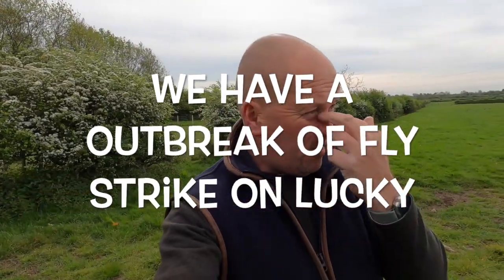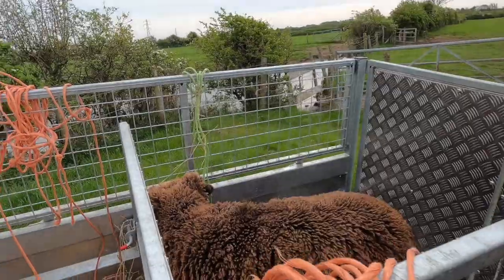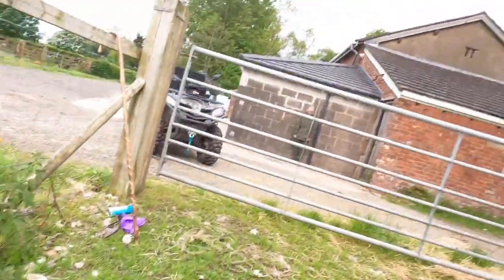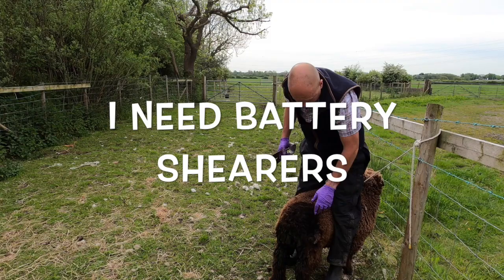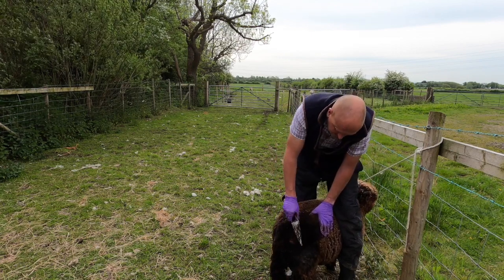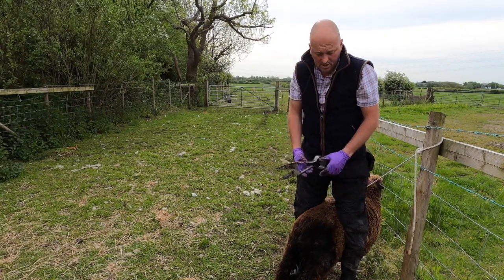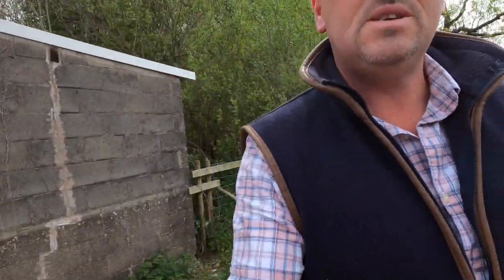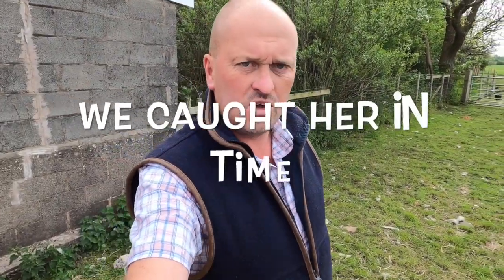'Lucky' My Coloured Ryelend Sheep has Fly Strike Again - Treating Fly Strike on the Farm 2022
Lucky was named last year after nearly dying from fly strike twice.

Unfortunately she has it again. We are shearing our sheep next week so I needed to catch and dag her out before the maggots attack her.

It proves how important it is to do checks on your flock everyday and at least twice a day.

Fingers crossed we have caught it in time.